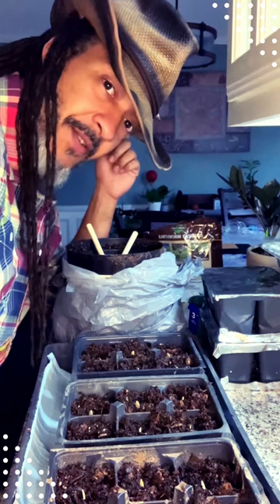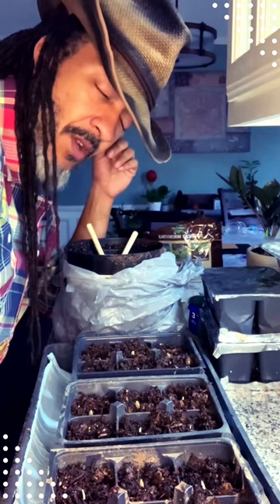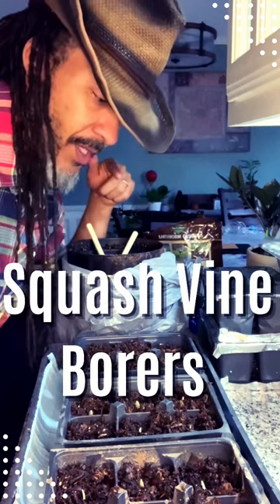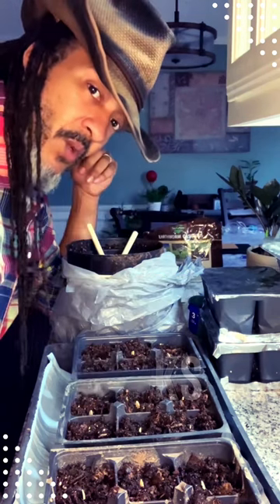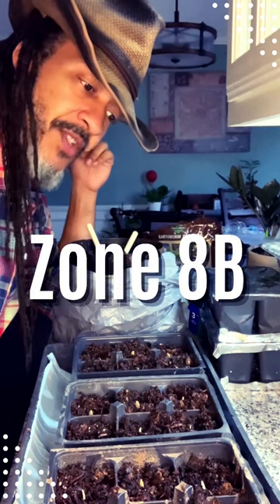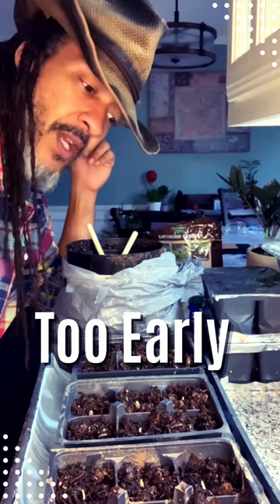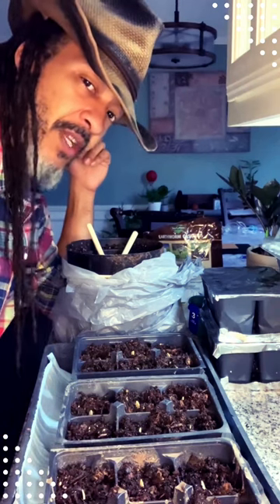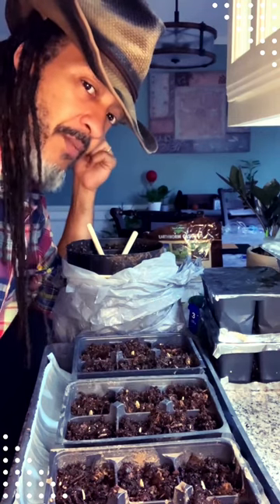Planting Indoors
Yes it is scary when vine borers get into your garden. Last summer they laid waste to my summer squash within the corse of a week. Squash borers are one of the most frustrating pests for many gardeners. In this post, you'll learn all about their feeding habits, life cycle, where they come from, the damage they do, and the signs of infestation.

Trust me, I know first hand how time consuming it can be to control garden pests like this. But there's no reason to pull the plants, or stop growing them all together!

Yes, you can get rid of squash borers, and prevent them from coming back again. Once you understand their life cycle, and know all of the signs to look out for, it's actually pretty easy to control and prevent them.

Squash vine borers (also called "squash borers" or "squash worms") are common pests of plants in the cucurbits family, and they are very destructive. These frustrating pests are the larvae of the squash borer bug.

They get their common name, "squash vine borer", because they bore into the vines of the plant, eating them from the inside out. A trait that makes them impossible to see, and difficult to control.

Some people get squash borers and squash bugs confused. They are both common cucurbit plant pests, but they are not the same bug.

You'll only find squash borers inside of the plant. So, if you have bugs crawling all over your plants, those are squash bugs.

The main host plant for the squash borer moth are vegetables in the cucurbitaceae family.

Examples of cucurbitaceous veggies include all types of squash (both summer and winter), zucchini, pumpkins, gourds, as well as melons, luffa, and cucumbers.

But don't worry, it's easy to spot an infestation once you know the telltale squash vine borer signs. Here are the main signs to look out for…

Droopy leaves, or the entire plant has wilted
Holes in the vine or stem
Mushy yellow sawdust anywhere on the stem, vine, or the fruit
The vine is mushy, split open, appears to be rotting, or is completely severed
Canker wounds or soft spots on the fruit
White worms inside squash fruit, stems, or vines
If your plant has any of these symptoms, then it's time to take immediate action to get rid of squash borers as fast as possible.

The best way to control squash borers is to prevent them from infesting your plant in the first place. Here are some simple squash vine borer prevention methods you can try…

KILL SQUASH VINE BORER EGGS
Squash borer eggs are tiny, but they're fairly easy to spot when you're looking for them. The eggs are flat, oval shaped, and brown in color.

You'll usually find them at the base of the stem of young plants, but they could be anywhere on the vines of mature plants. There could be just one egg, or a few in a small cluster.

You can simply scrap the eggs off into a bucket of soapy water, or wash the vines with organic insecticidal soap to kill them. Be sure to inspect your plants regularly, and remove any new eggs before they hatch.

TRY USING SQUASH BORER TRAPS
The squash borer moth is attracted to yellow. So, try placing yellow sticky traps near your squash plants to trap the adult moths before they can lay eggs on your plants.

These types of traps are completely non-toxic and safe to use in the veggie garden. They can also capture other pest insects too, which is a double bonus!

PREVENT THE SQUASH VINE BORER WITH ALUMINUM FOIL
Another great way to prevent squash borers is to wrap the stems of your squash plants in aluminum foil. This will confuse the moth, and prevent her from laying eggs on your plants. Here are the steps…

Carefully dig down into the soil about 1/4″ inch around the base of the plant
Cut a small strip of aluminum foil, and wrap it around the entire stem of each plant
Push the soil back around the base of the plant, covering the bottom edge of the foil
Check the aluminum foil regularly, and re-wrap it if necessary as the plants grow larger

Urban Gardening with Gray focuses on smart cost effective gardening that is sustainable and easy to maintain. Plus a little bit of Garden Humor.

Enjoy life, enjoy family, enjoy your garden!